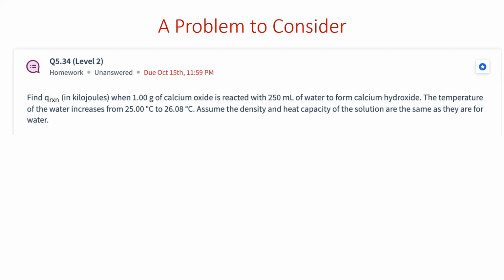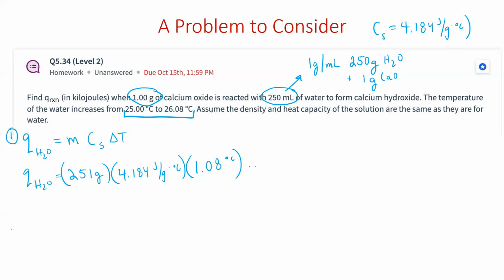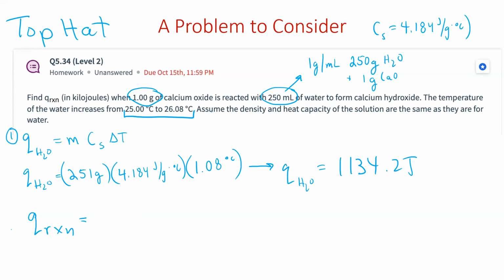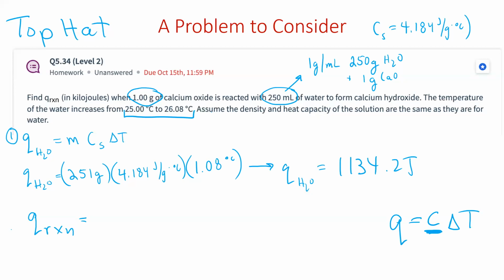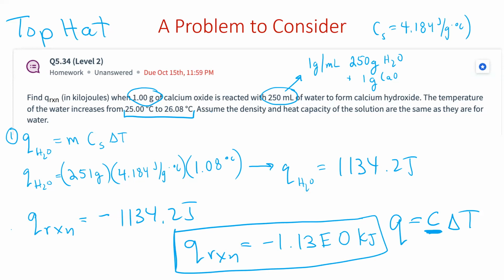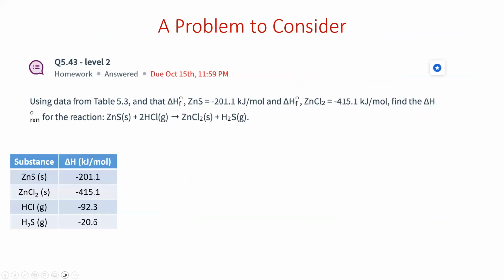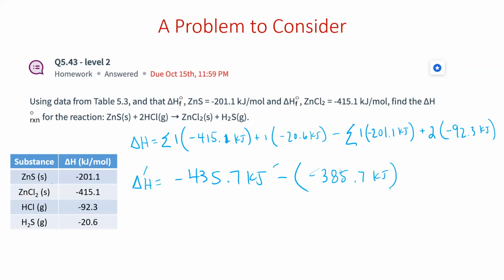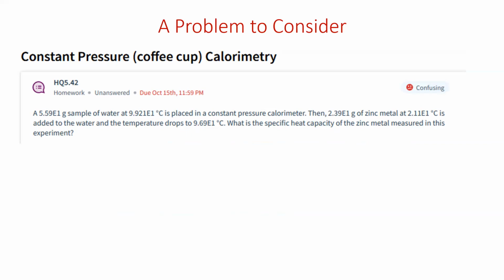CHE_106_RQ5.34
Finding the heat of the reaction of calcium oxide in water.